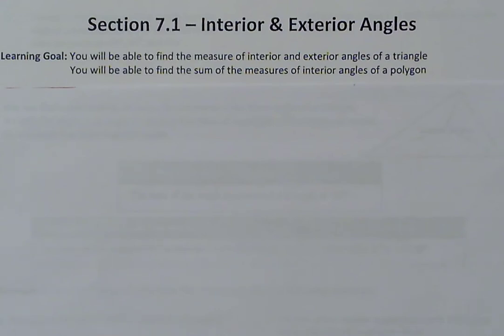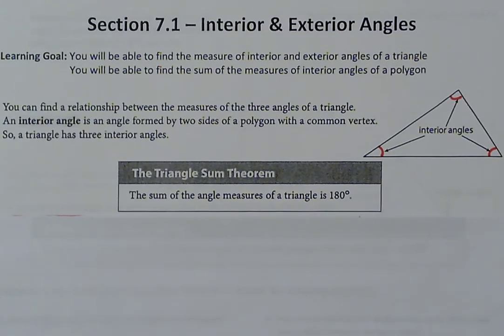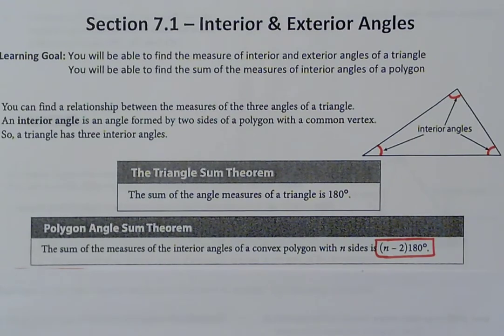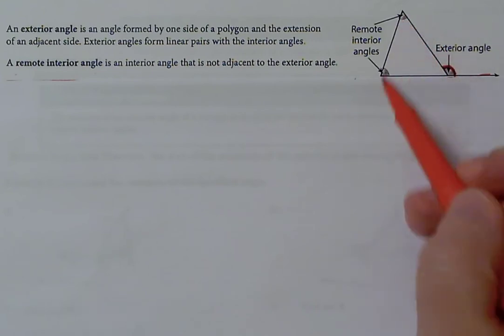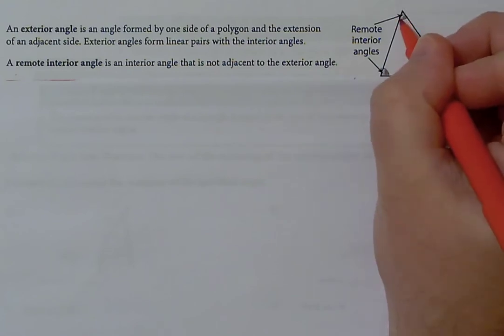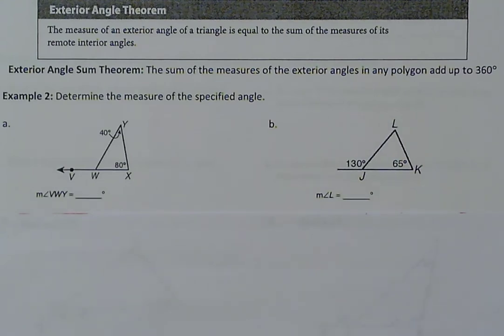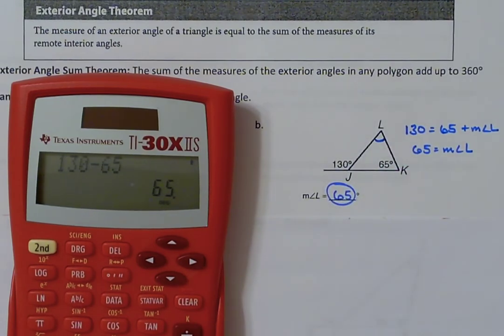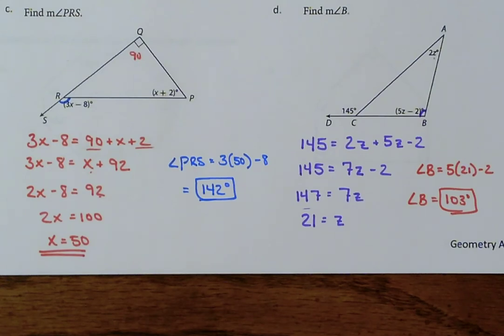Geometry A - Section 7.1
Interior & Exterior Angles
Find the measure of interior and exterior angles of a triangle
Find the sum of the measures of interior angles of a polygon